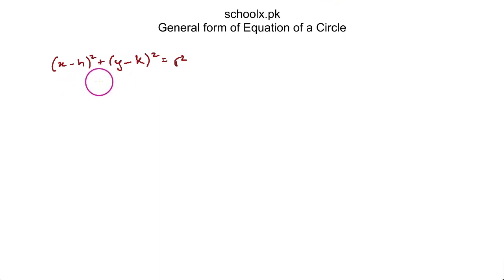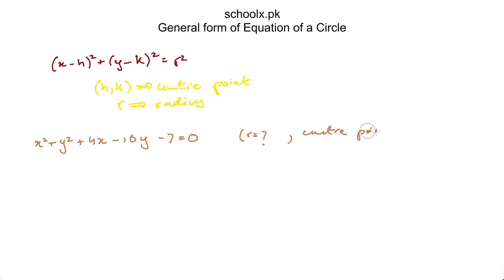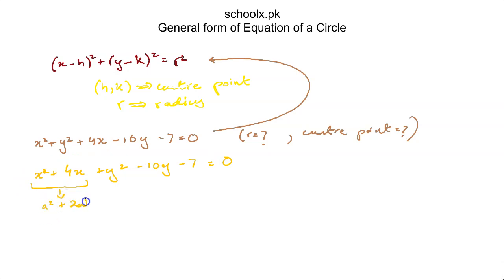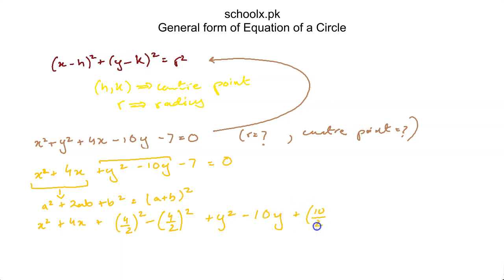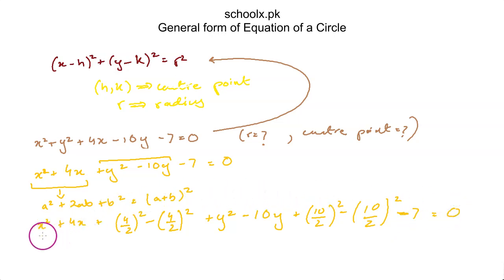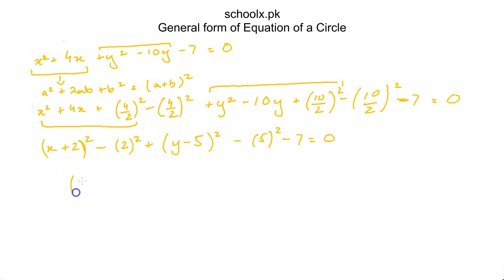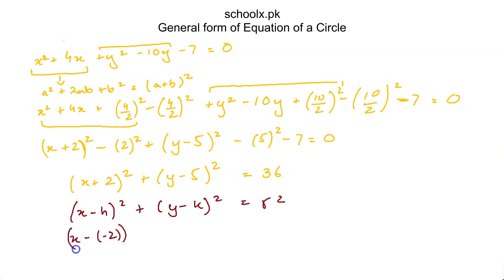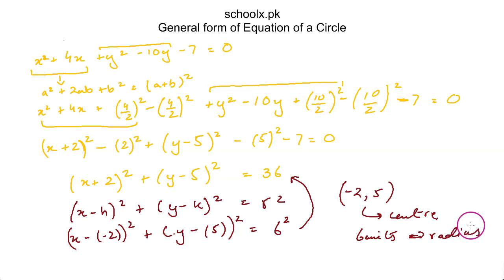General Form of Equation of a Circle